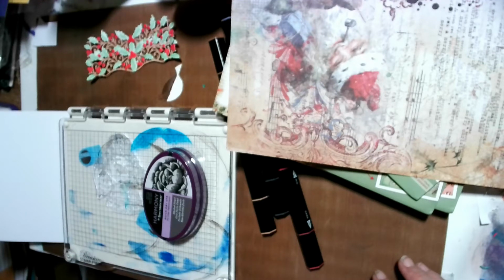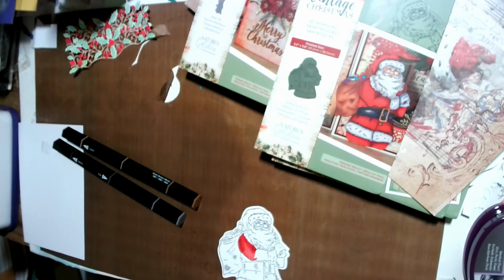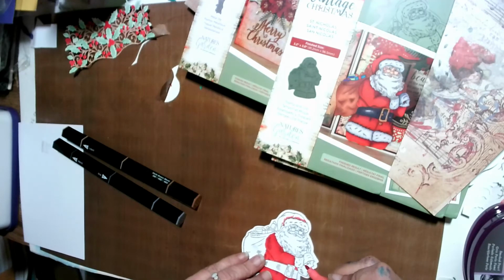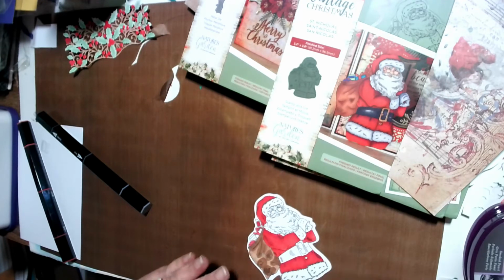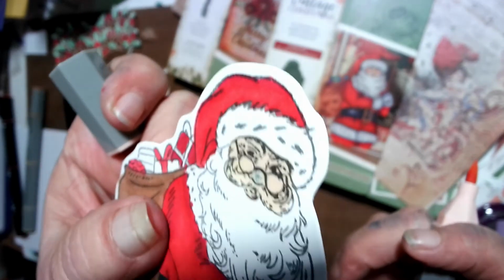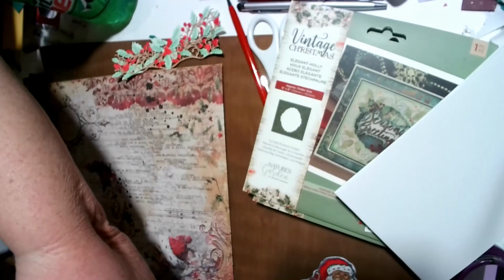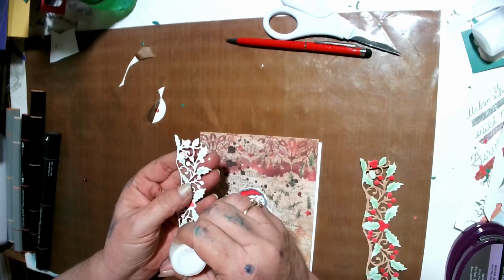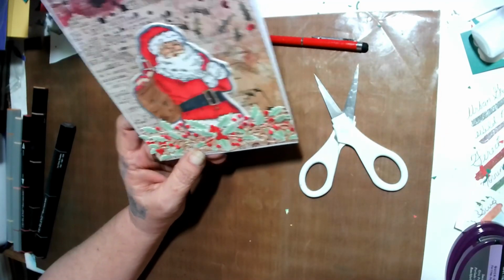Making a card with Crafters Companions Vintage Christmas collection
I use the Santa stamp and papers from the Vintage collection to make a card